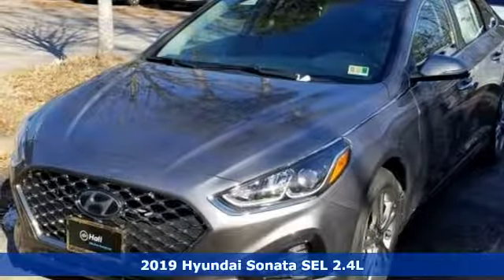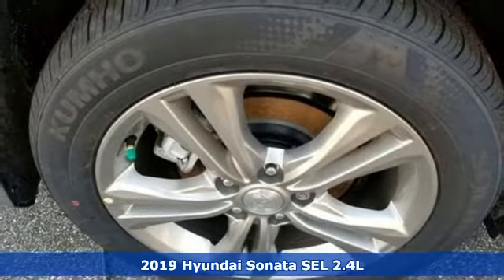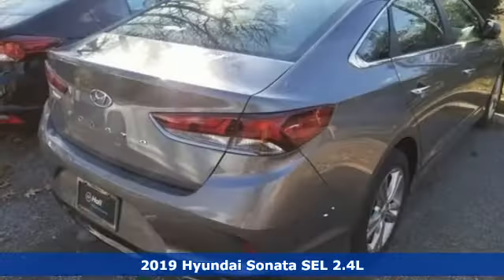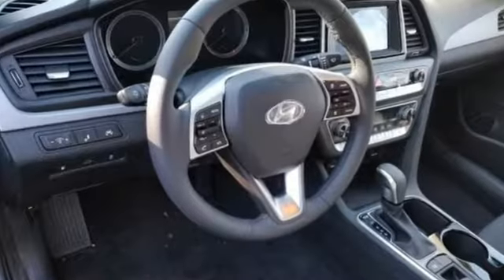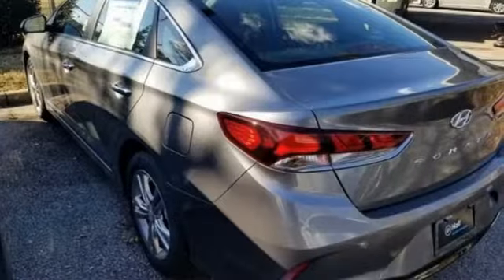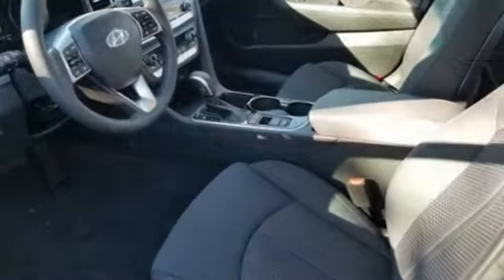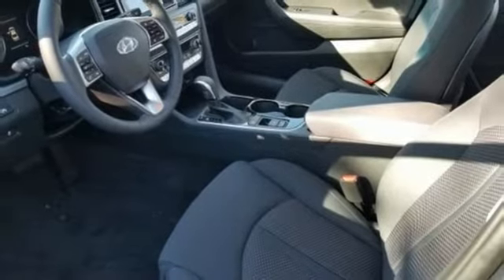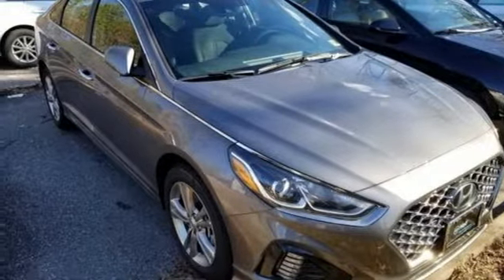New 2019 Hyundai Sonata Newport News VA Norfolk VA, VA #11190313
Year: 2019
Make: Hyundai
Model: Sonata
Trim: SEL
Engine: 2.4L 4-Cylinder
Transmission: 6-Speed Automatic with Shiftronic
Color: Gray
Interior: Black
Stock #: 11190313
VIN: 5NPE34AF3KH760890

Address:
12872 Jefferson Avenue